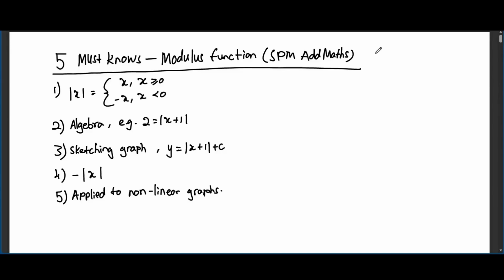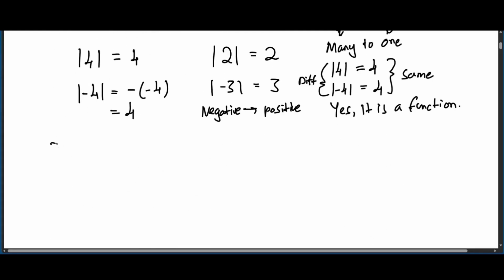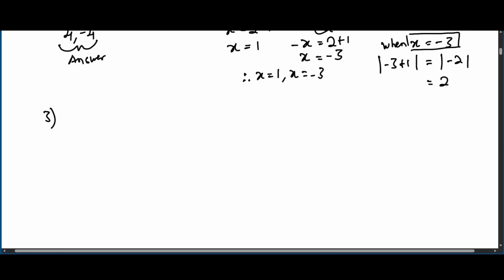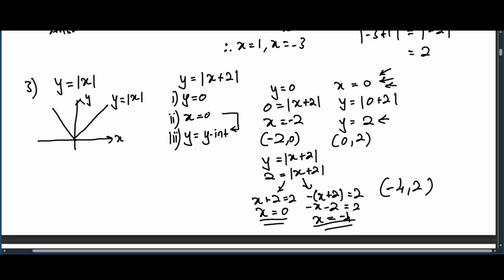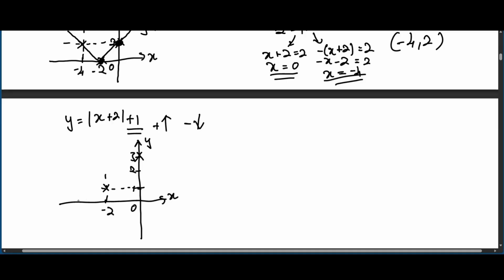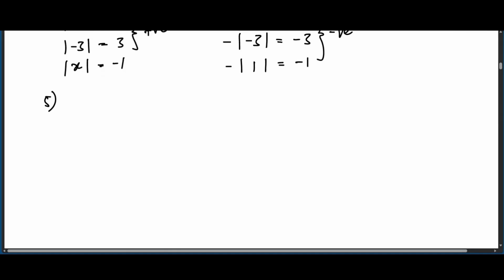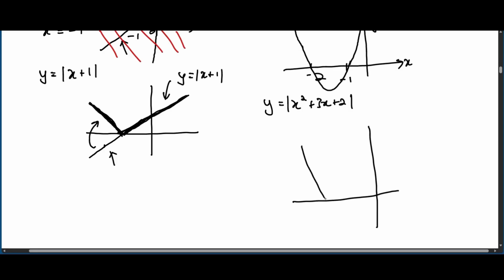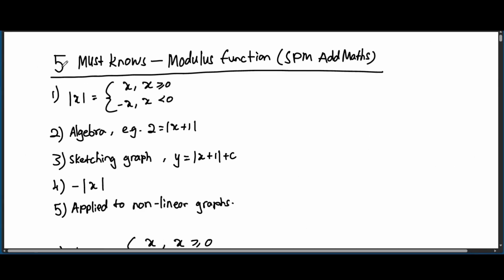ABSOLUTE MUST KNOWS for Absolute value/Modulus Functions | SPM AddMaths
Watch this video to get the overall understanding of the fundamentals of the absolute value/modulus function.